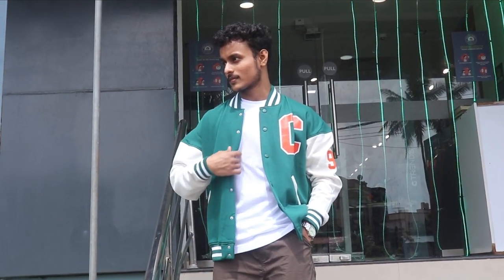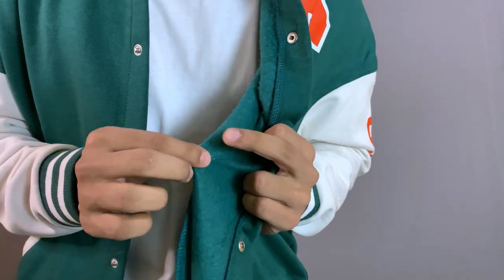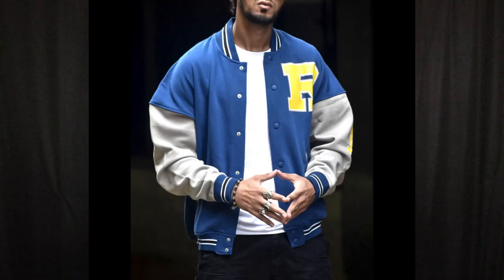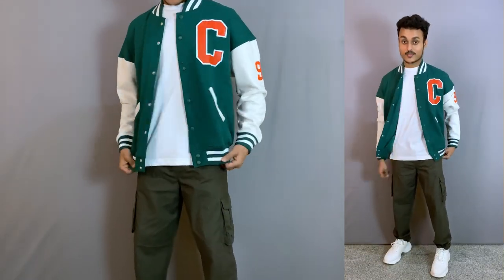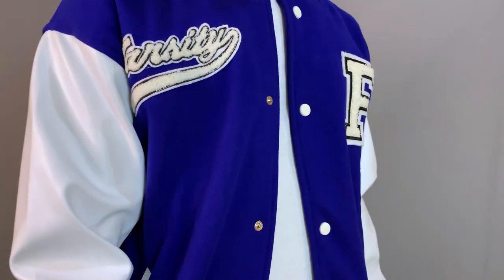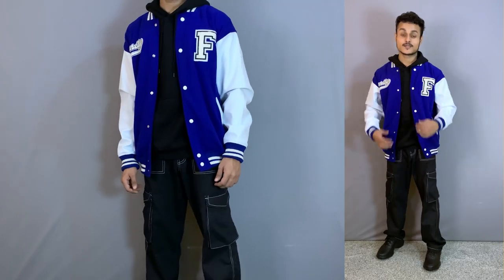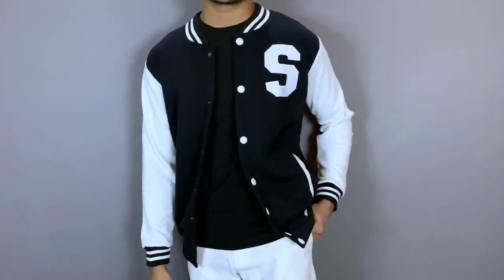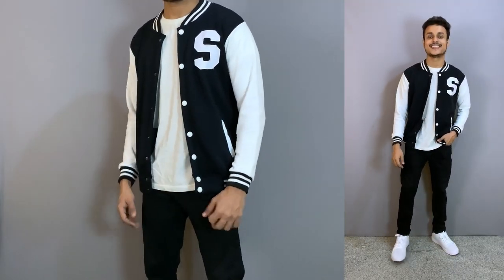*BEST* Varsity jackets With Links |Baseball Jackets under 2000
Links :-

5. FUGAZEE Men Blue White Cotton Colourblocked Bomber with Patchwork Jacket

Alternative link:- FUGAZEE Men's Royal Blue Fleece Faux Leather Sleeves Varsity Jacket

6. FUGAZEE Men Green Varsity Jacket with Patchwork

7. FUGAZEE Men Blue Varsity Jacket with Patchwork

8. Limited-time deal: Be savage Letterman Unisex Varsity Jacket Black